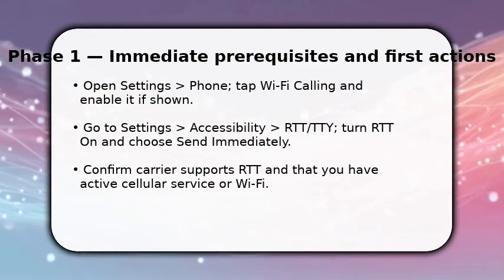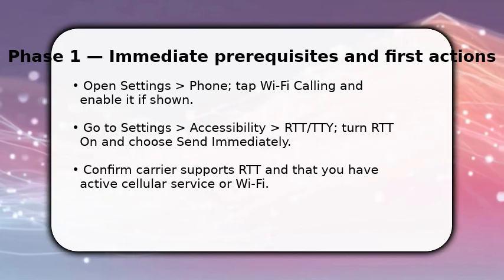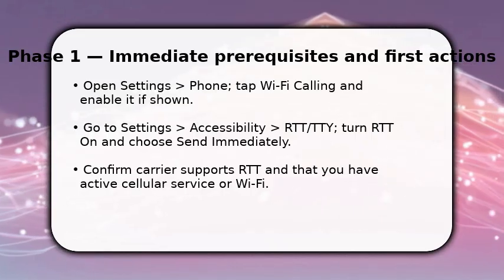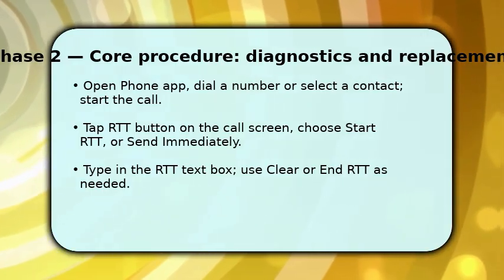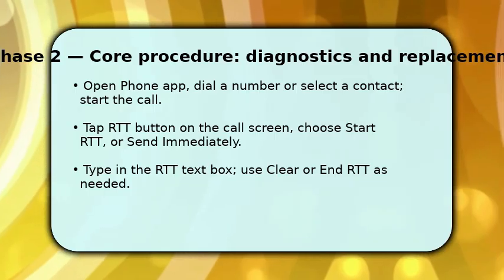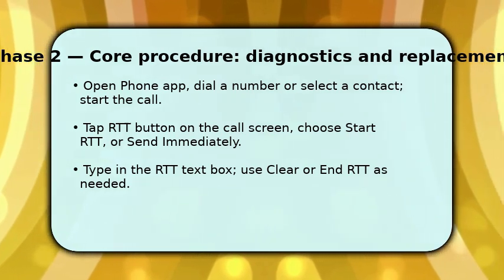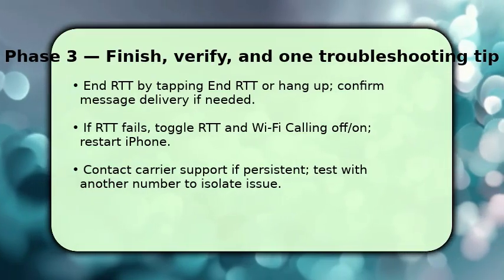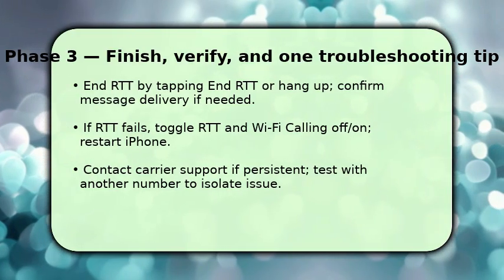How to Use Rtt on Iphone (easy Method)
How to Use Rtt on Iphone (easy Method) | 🔒 Surfshark VPN Deal — Stay private and secure. $1.99/mo + 3 Months Free ▸

Discover the simple steps to activate and use Real-Time Text (RTT) on your iPhone. This video guide walks you through setting up RTT, ensuring clear communication in real time with friends or family.

RTT, iPhone usage, real-time texting, activation steps, communicate instantly, text messaging app, Ringtone settings, message clarity, quick setup guide, using RTT on iPhone